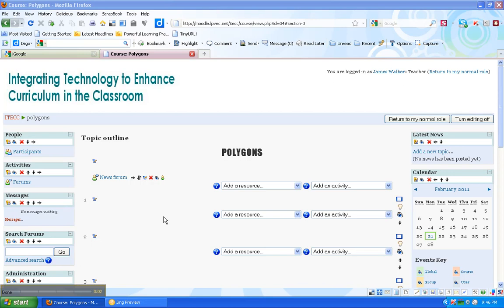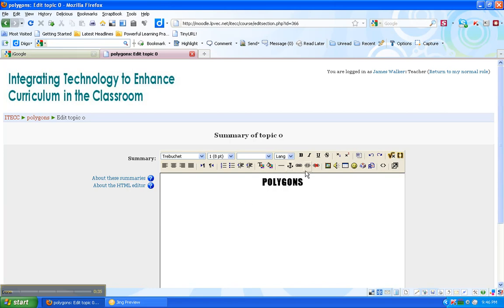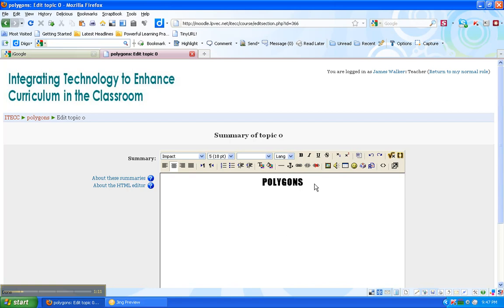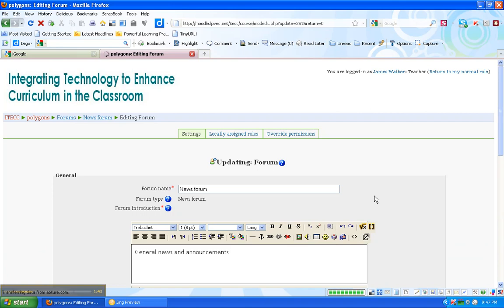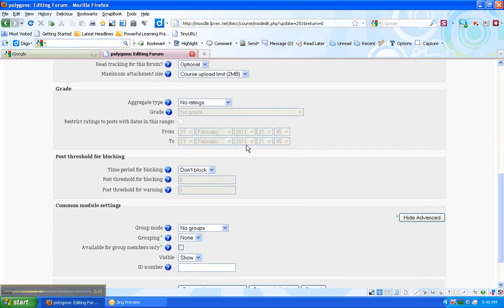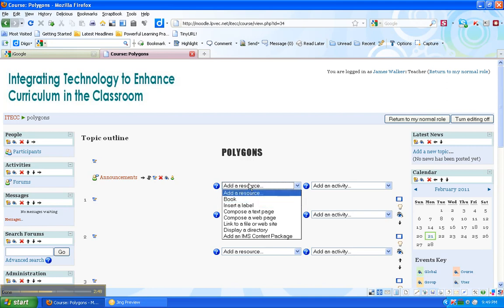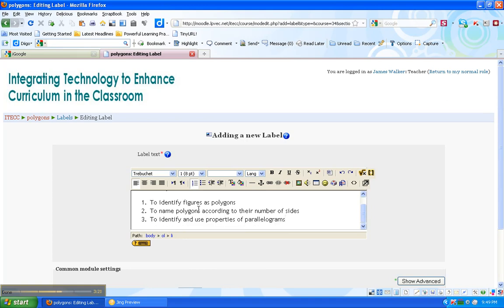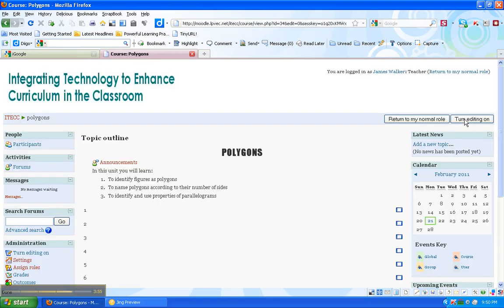Moodle title-label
Adding a title and label to a Moodle course